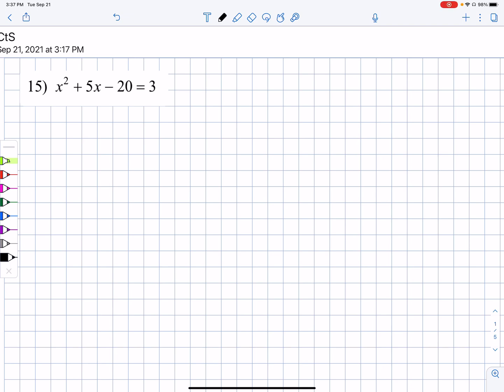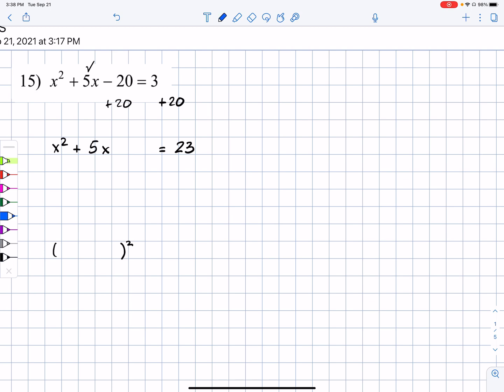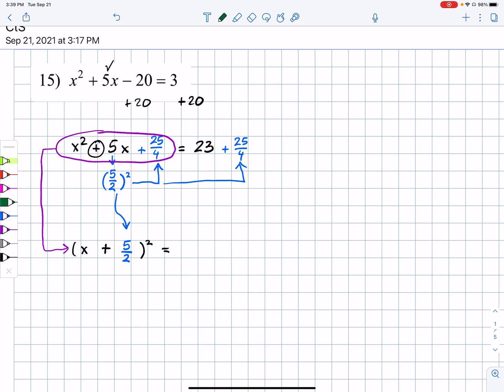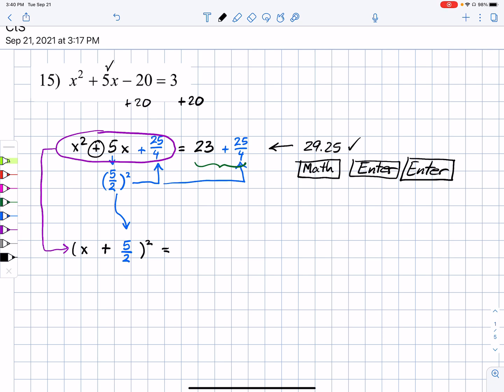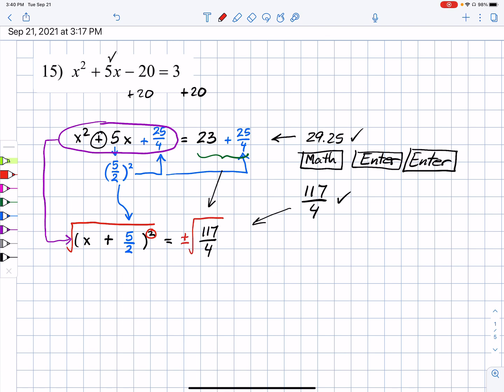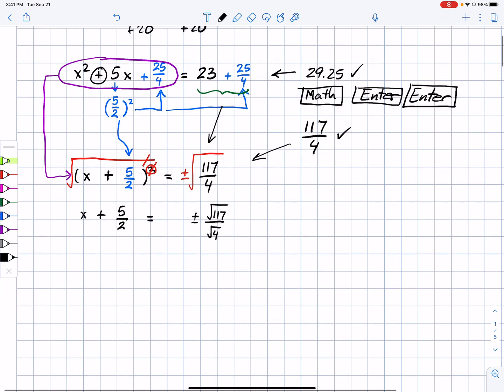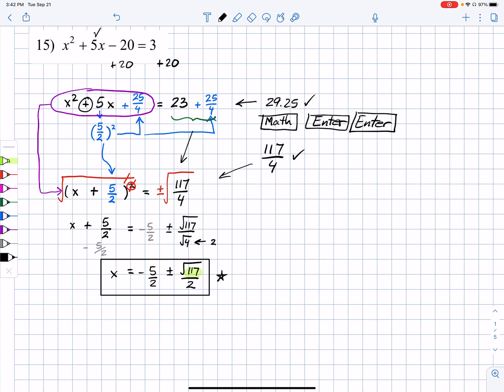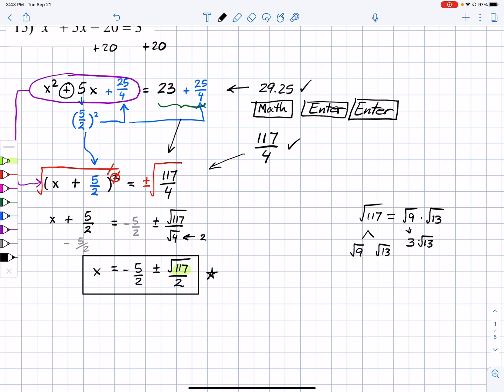Solving a quadratic equation using CtS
In this short video, I “Complete the Square” in order to solve this quadratic equation. This problem has an irrational answer.